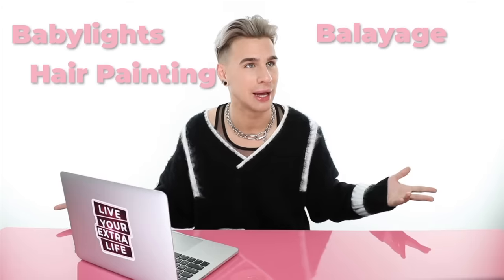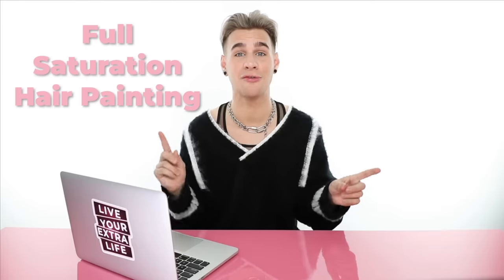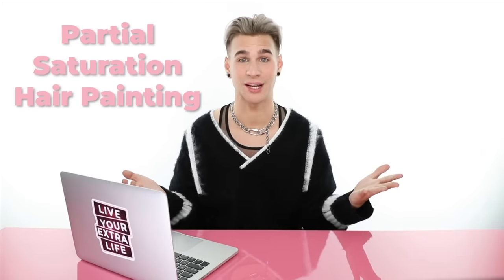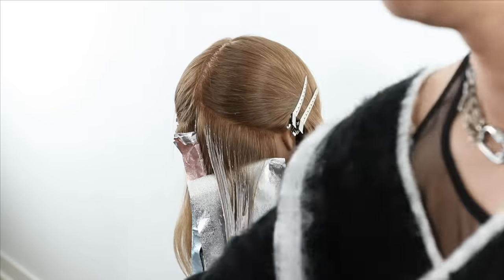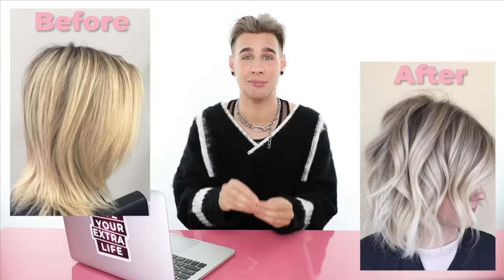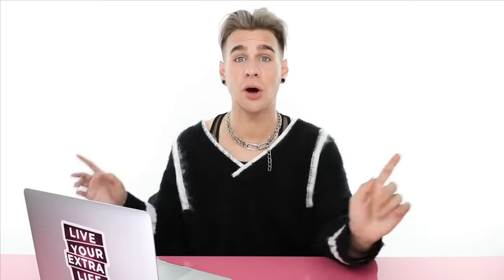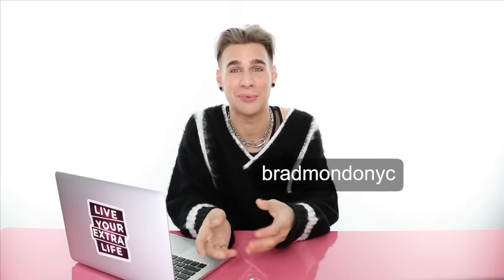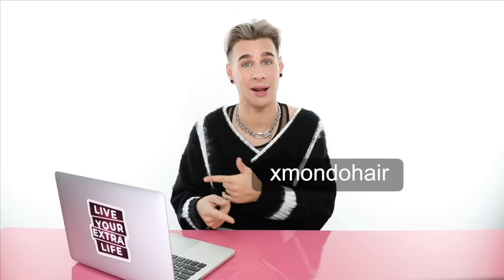Watch This Before Getting Highlights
Hi Beautiful! Getting highlights can be confusing when there's so many different options. This video will help you better communicate with your stylist on what look you're trying to achieve.

VIDEO EDITING BY ▷  Shi'Anna Whitman